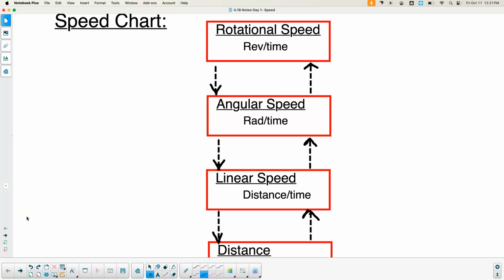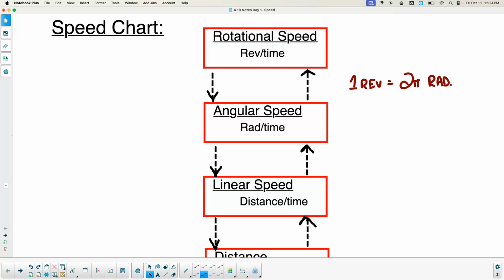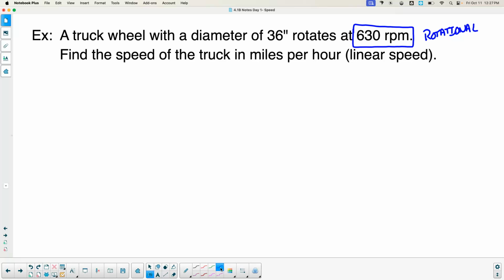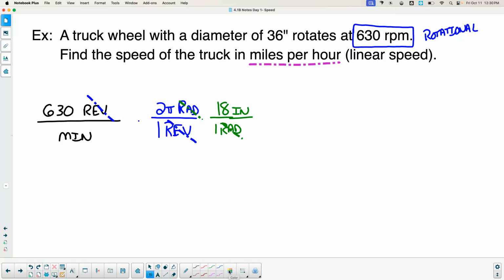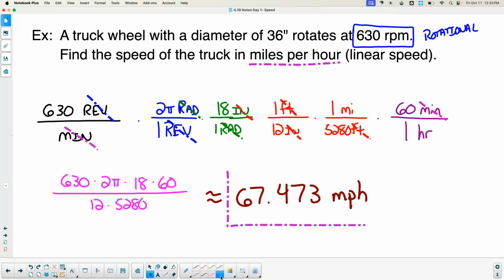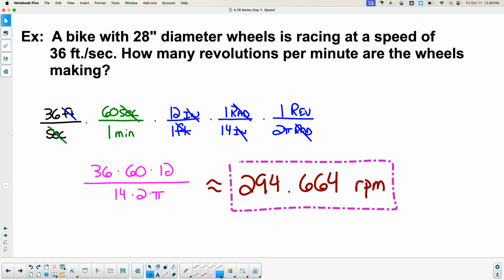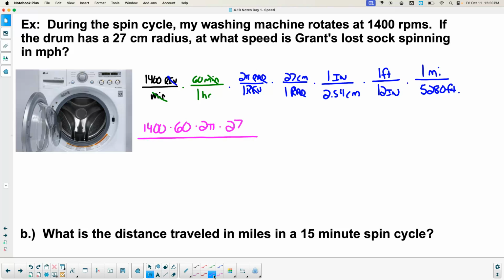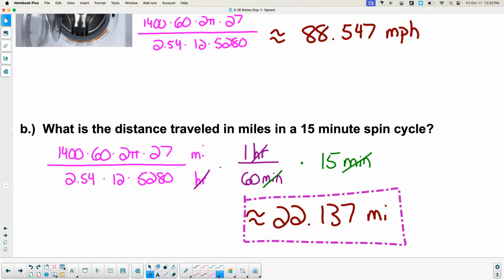Oct. 11 - 4.1 Notes Day Three